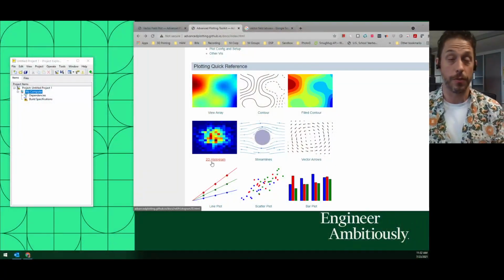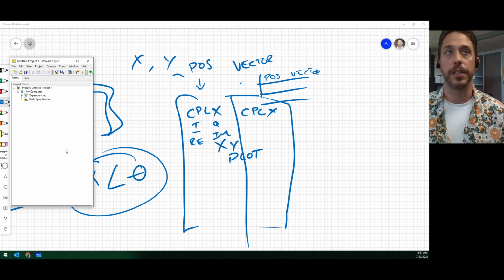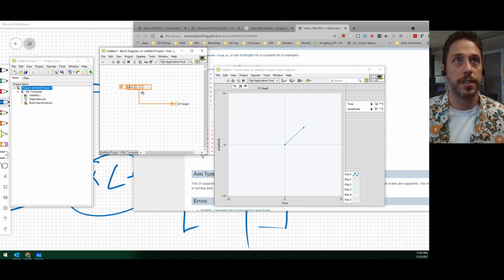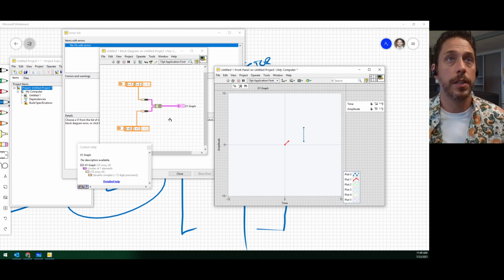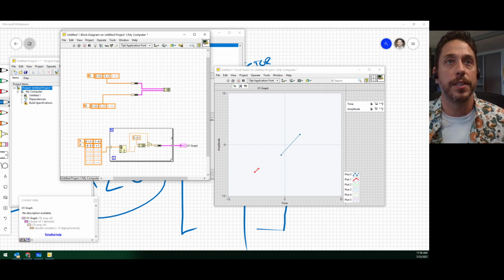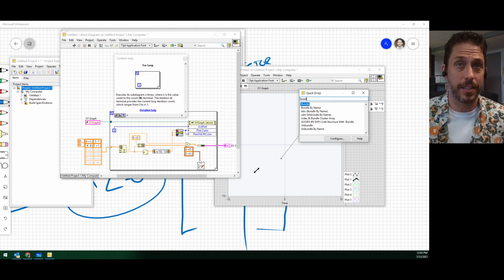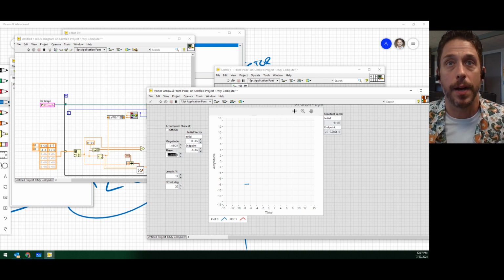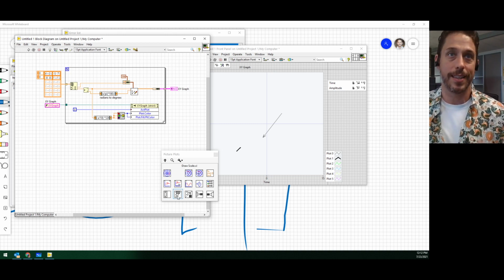Drawing Vector Field Plots in LabVIEW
A short foray into leveraging the XY plot to draw Vector Fields in LabVIEW along with complex number data sets as well as some re-use libraries